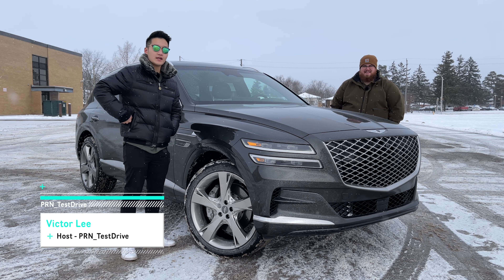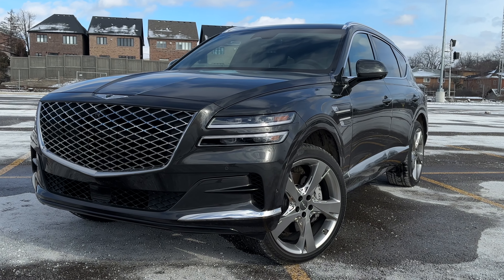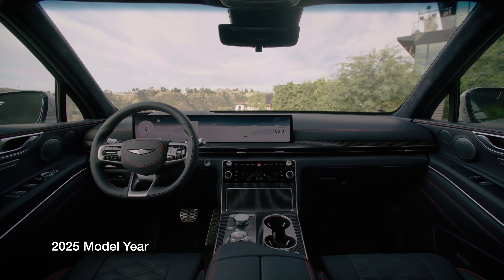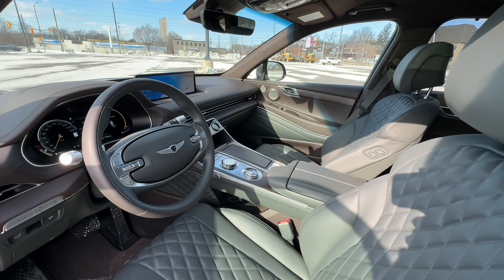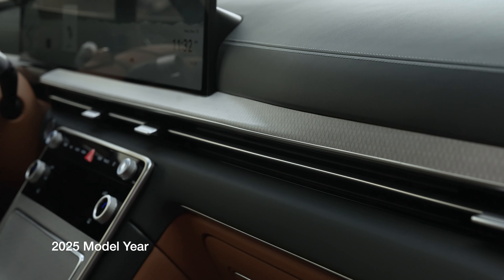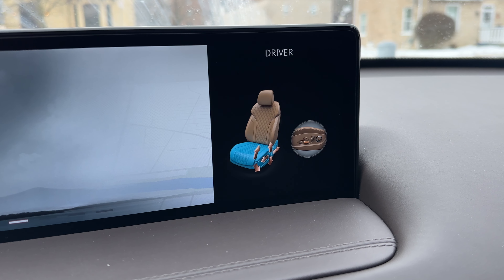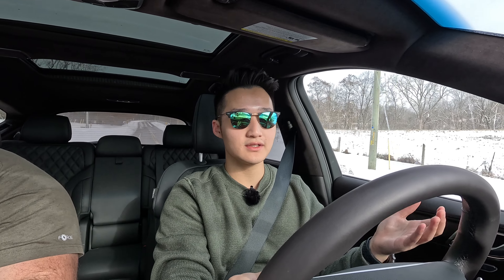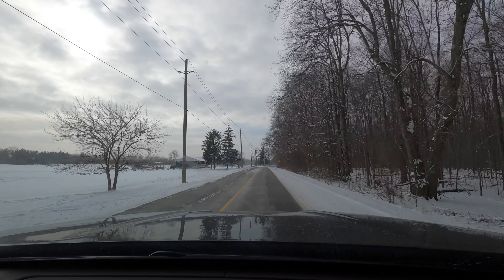Should You Wait for 2025? | 2024 Genesis GV80 3.5T Prestige AWD Full Tour & Review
We hit the road in the 2024 Genesis GV80 3.5T Prestige AWD to see if there's any change from when we drove it last, and if you should hold off for the refresh coming later this year.

PRN_TestDrive has launched an all-new website to compliment our videos! To see more photos and a written review about the vehicles we feature, plus exclusively content not published on YouTube head on over

Support PRN_TestDrive when you purchase through Amazon. Here's the devices we use to film and edit this show:

Tascam DR-05X Audio Recorder
Rode Lavalier GO Professional Mic
Rode Lav Mic Wind Shield
GoPro Hero 12 Black
GoPro Hero 11 Black
LaCie 2TB USB-C Hard Drive

We're checking out the 2024 Genesis GV80 3.5T Prestige AWD, in two-row configuration to see if the small changes made over the years are good enough to jump into today, or if you should hold off for the 2025 models coming later this year. The 2025 Genesis GV80 introduces a new Coupé model powered by a 3.5L twin-turbo V6 engine with an electric supercharger. The 2025 Genesis GV80 also gets a facelift with new front and rear bumpers, revised grille, updated headlights, and a refreshed interior. A new 27" curved OLED display sits front and centre with an updated steering wheel and HVAC controls.

We go over why you might want to get into the 2024 we're driving rather than waiting, as we feel the Genesis GV80 really is the perfect mid-size luxury SUV. Some of the changes sound nice on paper, but with a vehicle that's already set a high benchmark, making dramatic changes to key elements that buyers have come to love may negatively impact the experience. Nile and Victor hit the road in this 2024 Genesis GV80 3.5T Prestige AWD to see what it's about and help you decide if it should be the next luxury SUV for you.